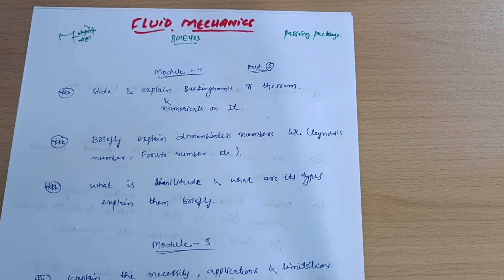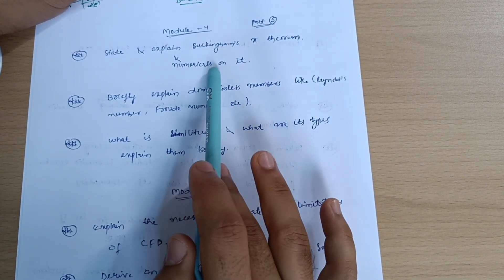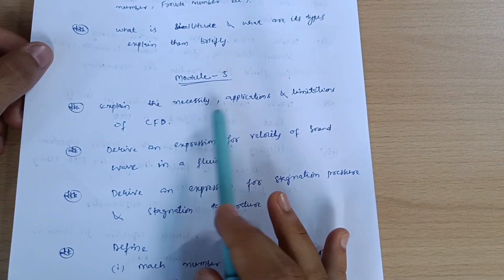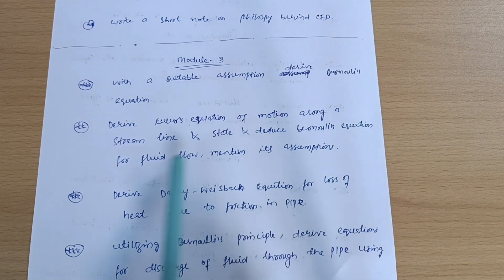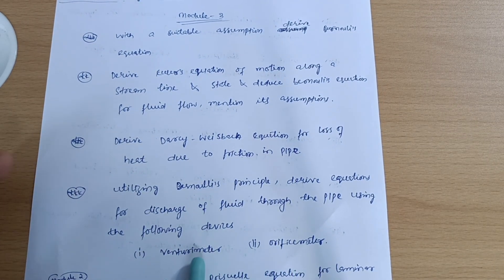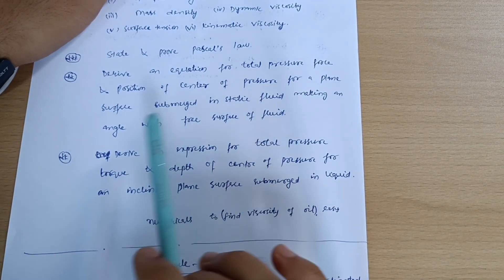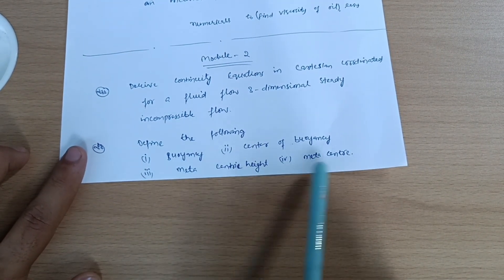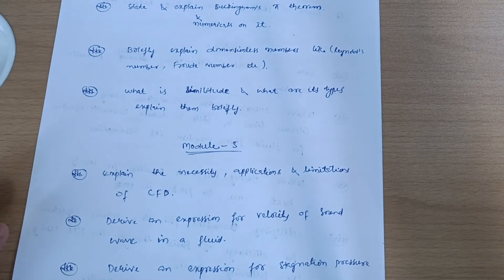Fluid Mechanics Important Questions Vtu 📝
Fluid Mechanics Important Questions Vtu 📝vtu

Your Queries,
Fluid Mechanics Vtu
fluid mechanics vtu
fluid mechanics vtu important questions
vtu fluid mechanics
bme403
BME403
BME403 IMPORTANT QUESTIONS
4th sem fluid mechanics
4th sem fluid mechanics vtu
4th semester Vtu fluid mechanics
fluid mechanics vtu 4th semester
fluid mechanics 4th sem vtu important questions
bme403 vtu
bme403 important questions vtu